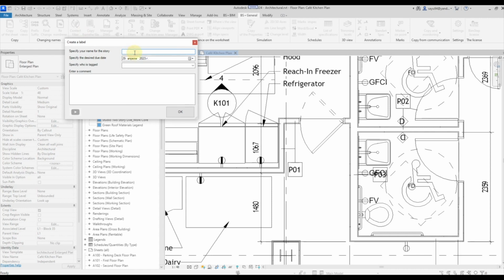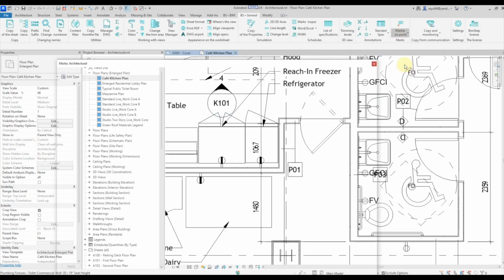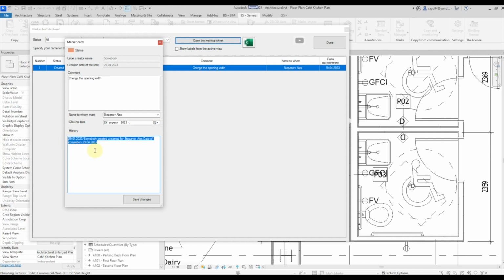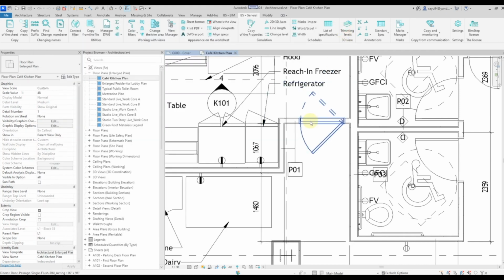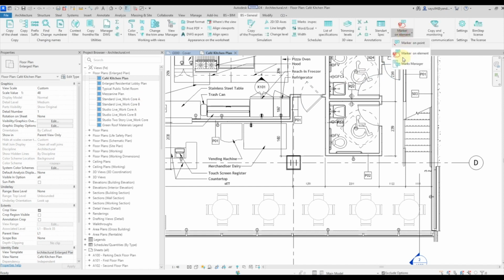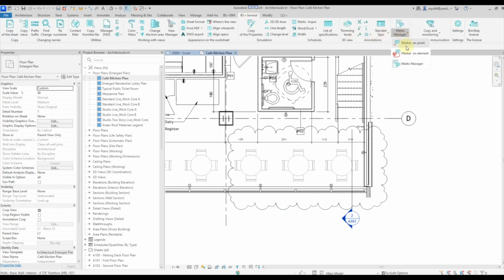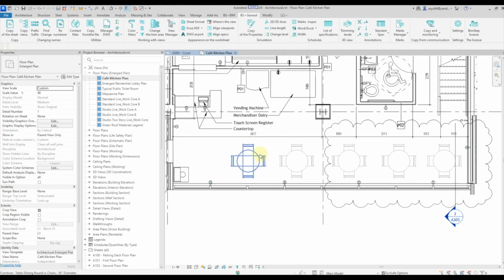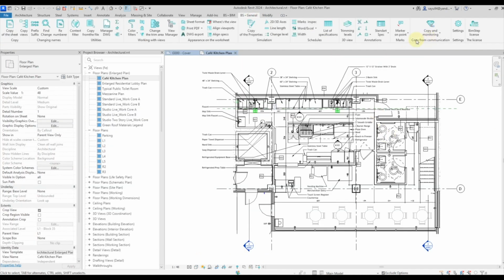Revit plugin Marks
The plugin allows to organize your collaboration in Revit in a more comfortable and organized way. One person leaves a note to someone else or to himself in the form of a point, an element or a cloud, entering some information in this note.
Example: This is where the layouts need to be corrected. Something needs to be remodeled here, or some mistake was made here and needs to be corrected.
All notes will be available in a single file to all specialists working with the document. All information in these notes will be online on the BimStep server.